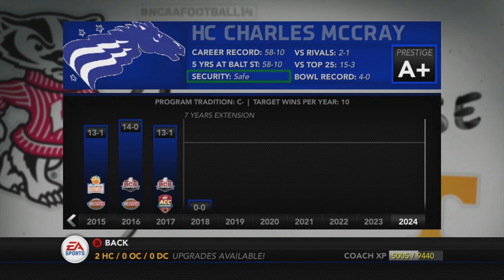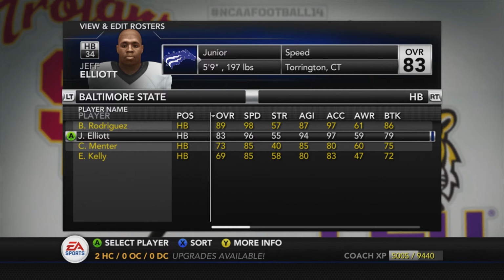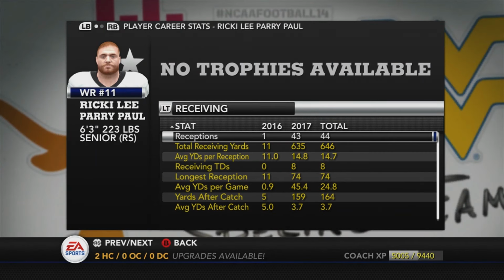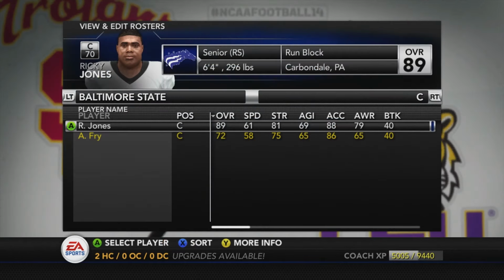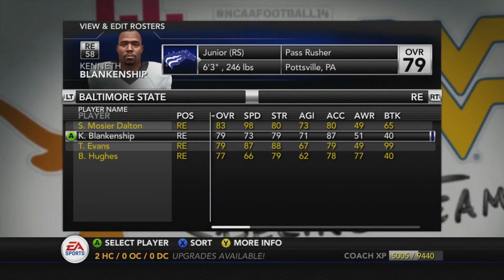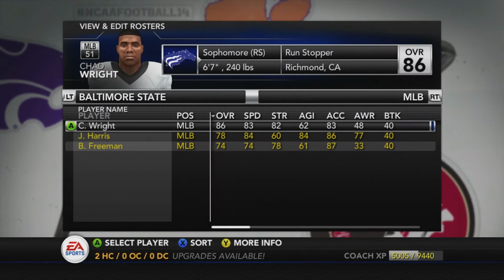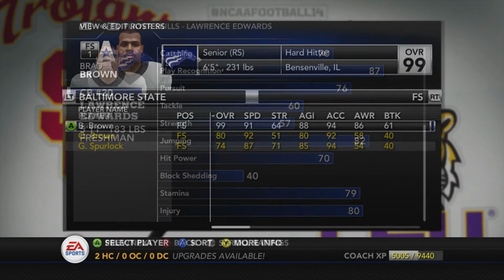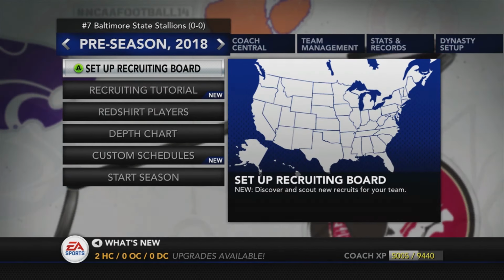THE RETURN! The Quest For A Trifecta | NCAA Football 14 Teambuilder Dynasty Y6 Season Preview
Please Take This Survey To Help Me Improve The Quality Of Both My YouTube Channel & My Twitch Channel!